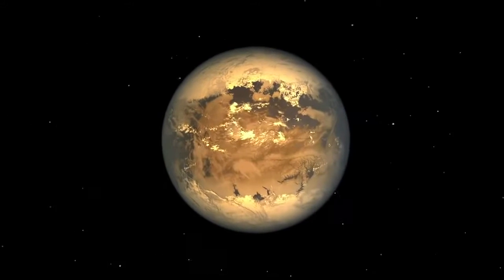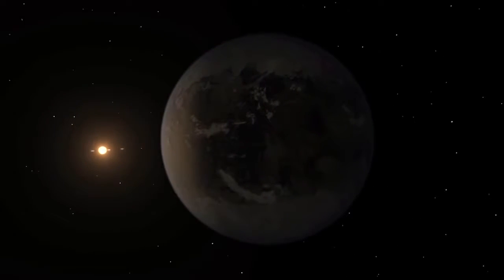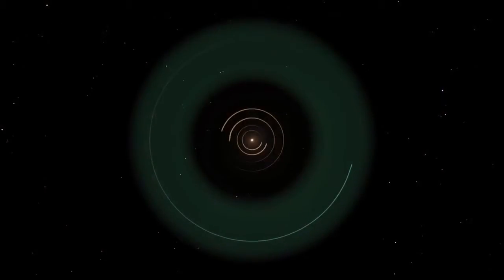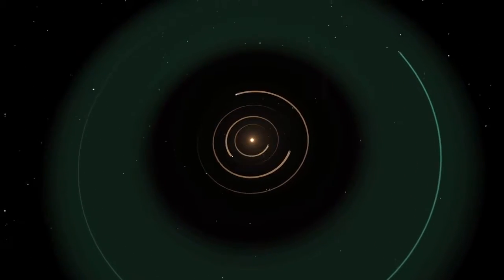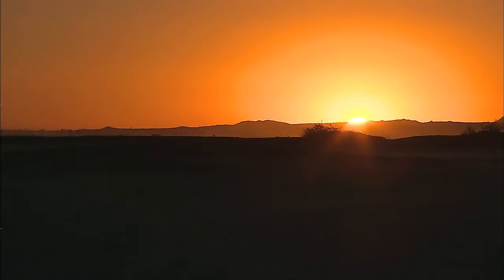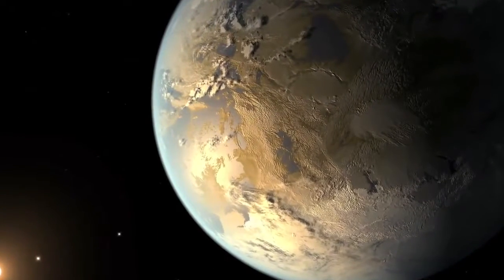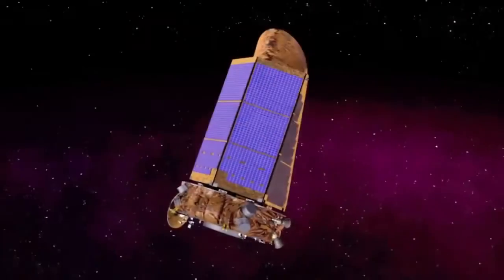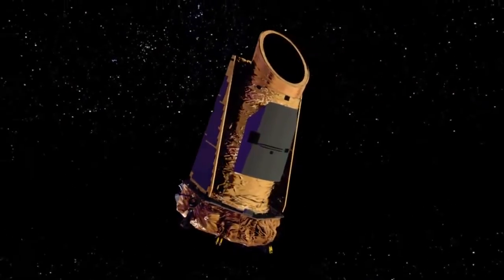NASA Discovers First Earth Size Planet In Habitable Zone Of Another Star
Astronomers have discovered the first Earth-size planet orbiting a star in the "habitable zone" -- the range of distance from a star where liquid water might pool on the surface of an orbiting planet. The discovery of Kepler-186f confirms that planets the size of Earth exist in the habitable zone of stars other than our sun. For more information about the Kepler mission, please